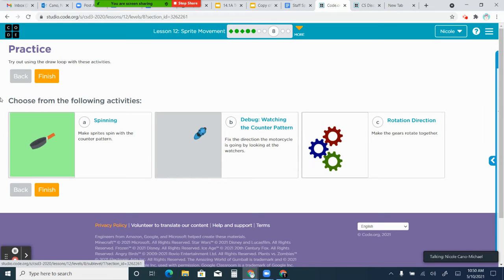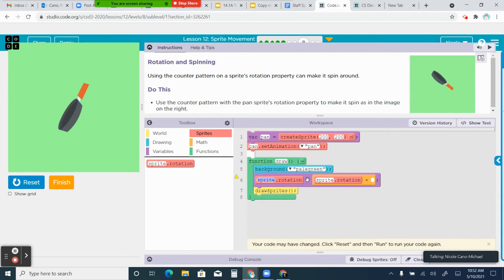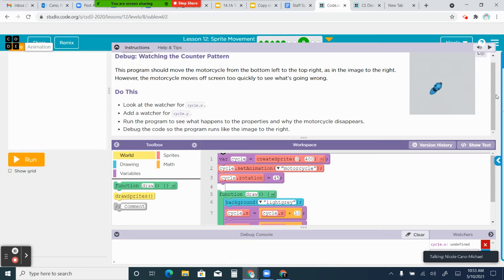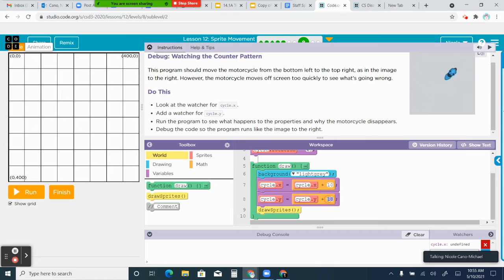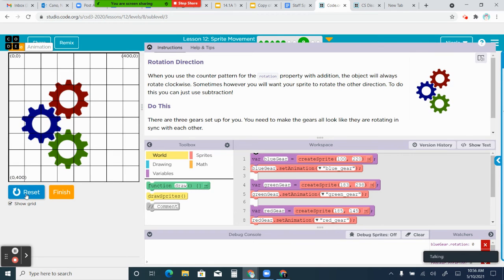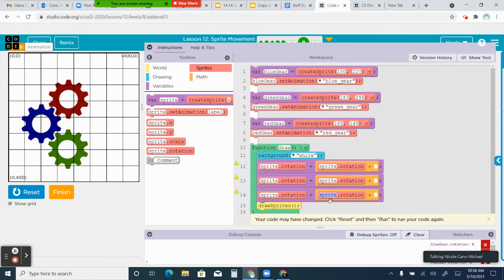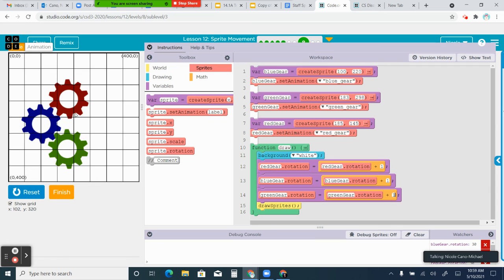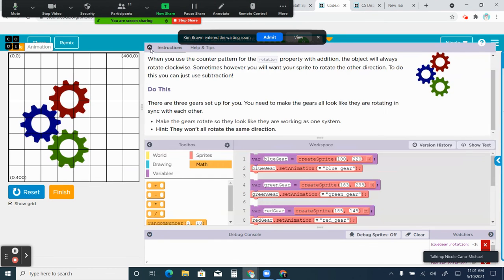Unit 3, Lesson 12, Bubbles #8-10